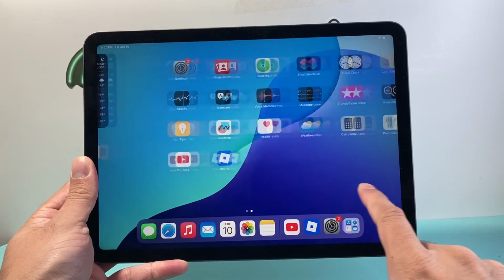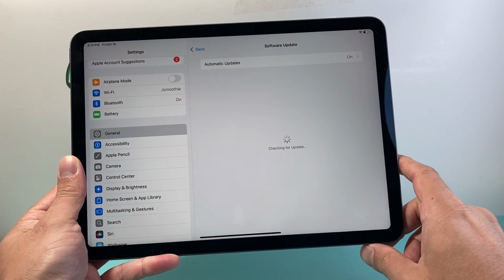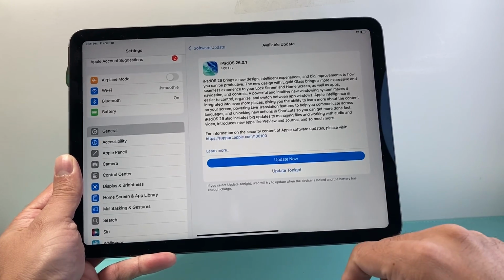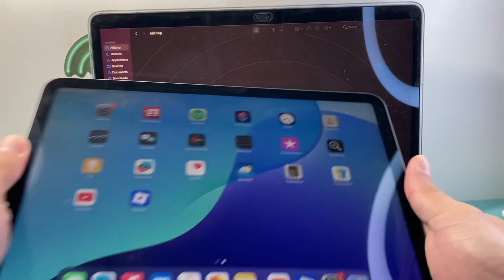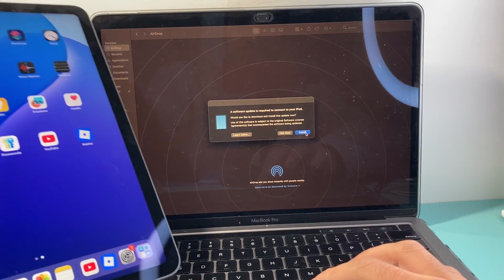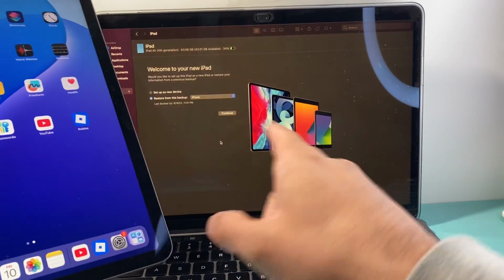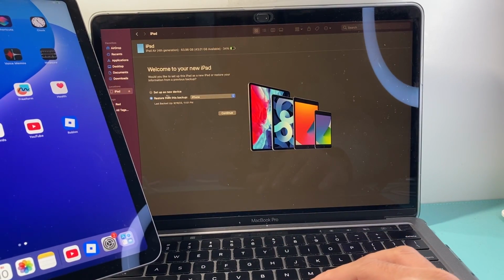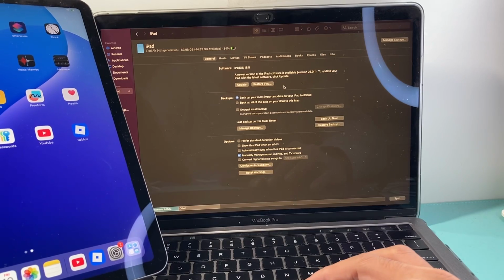How To Update iPad To iPadOS 26 Official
Learn how to update your iPad to latest iPadOS 26 in 2 different ways.